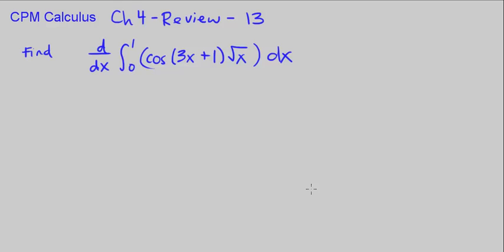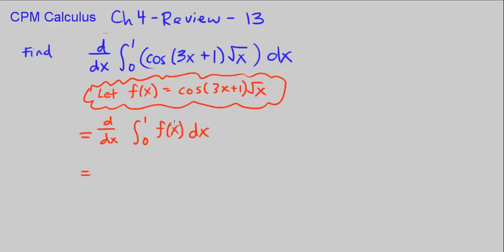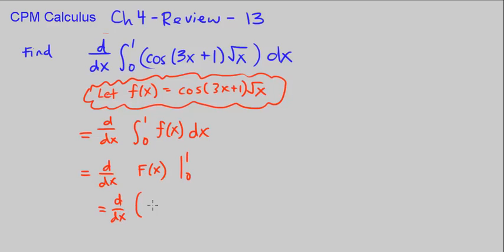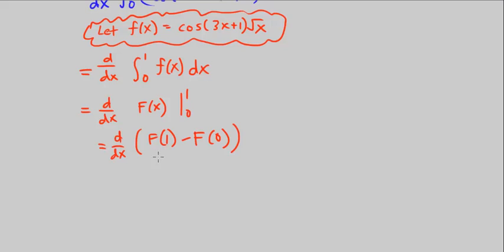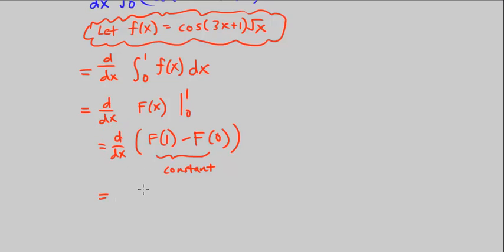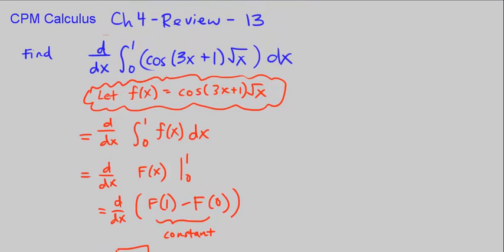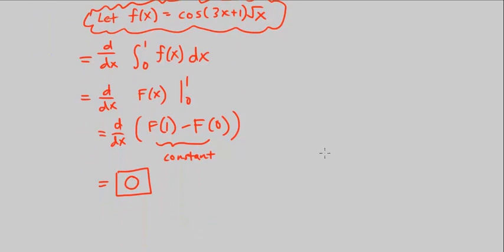CPM Calculus 4-Review-13 - The derivative of a definite integral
CPM Calculus 4-Review-13
The derivative of a definite integral